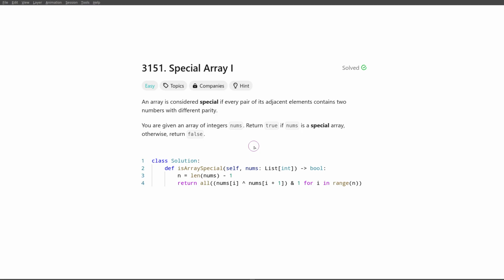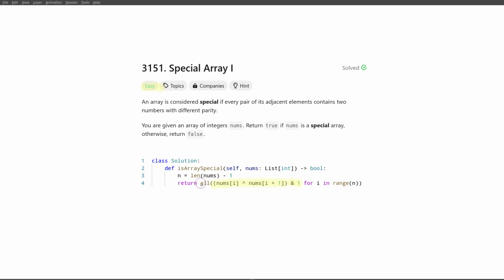[February 1, 2025, LeetCode daily] 3151. Special Array I - Python, solution explained